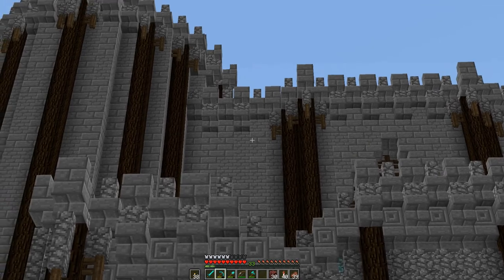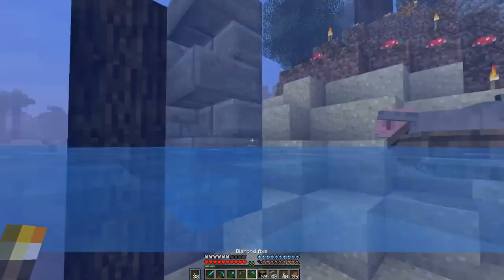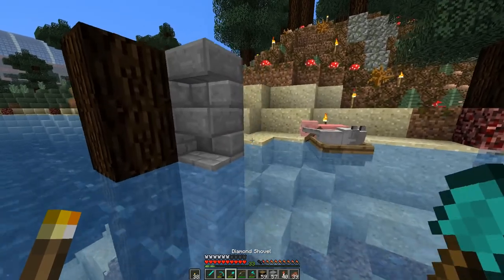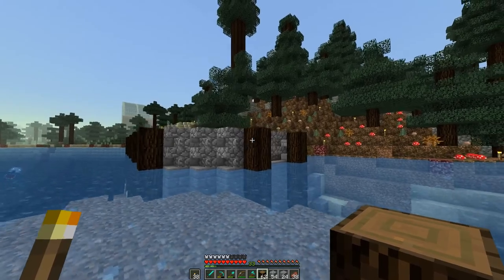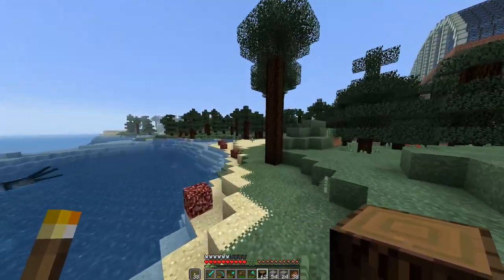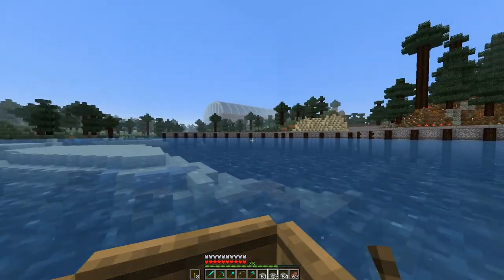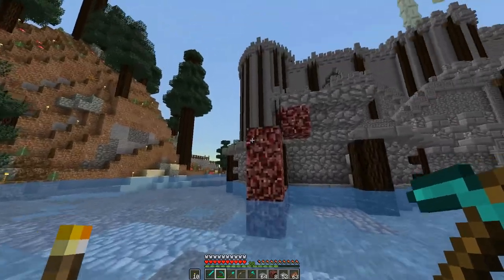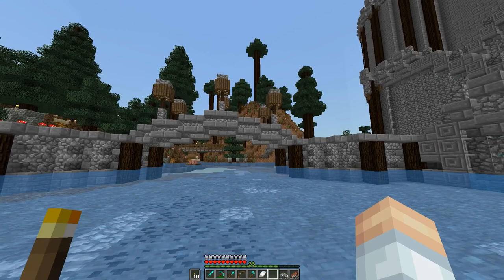Castle waterfront at spawn - Hypermine SMP S3E67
Castle waterfront at spawn - Hypermine SMP

Welcome back to vanilla Minecraft on the Hypermine Vanilla SMP Server. In today's episode, I complete the spawn castle waterfront area. I decorate the medieval castle entrance.

~ Credits ~

**--- Server Info ---**